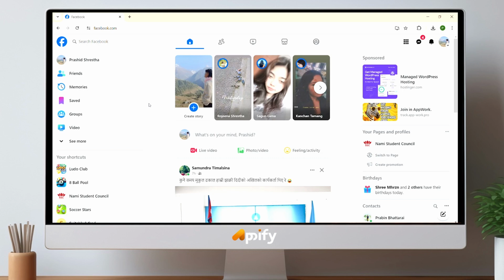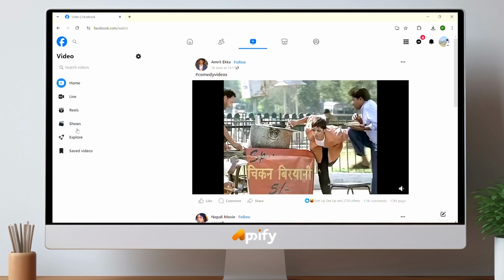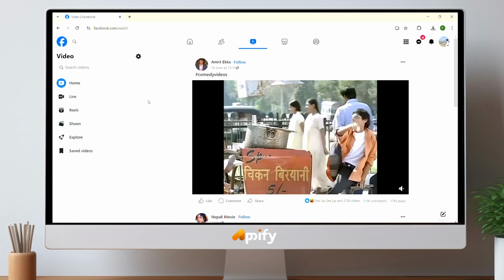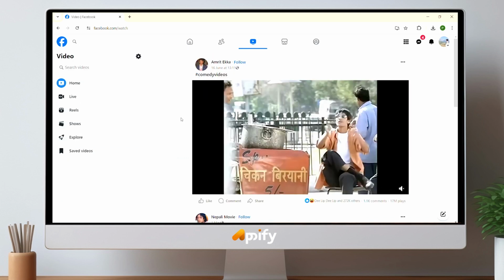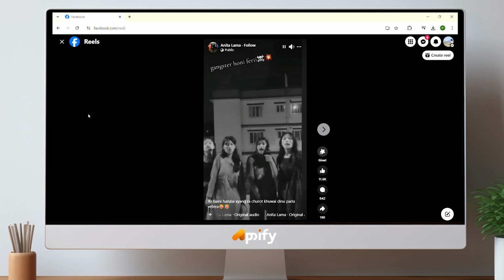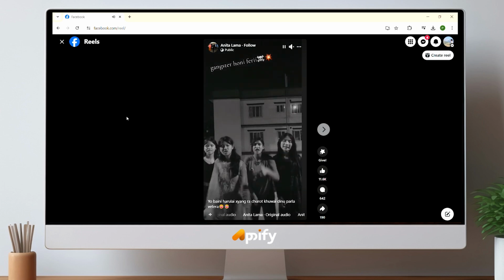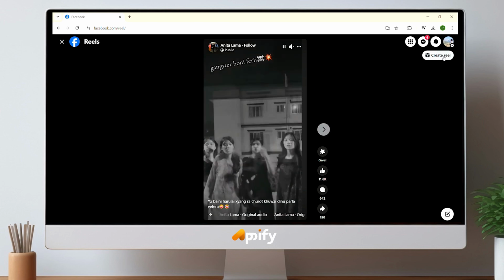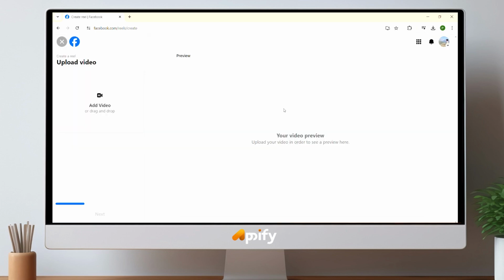How to Make Reels on Facebook 2024 | Create Facebook Reels on Desktop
Learn how to create engaging Facebook Reels directly from your desktop. Discover easy-to-follow steps and tips for making viral Reels.